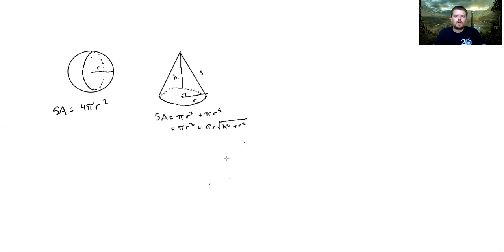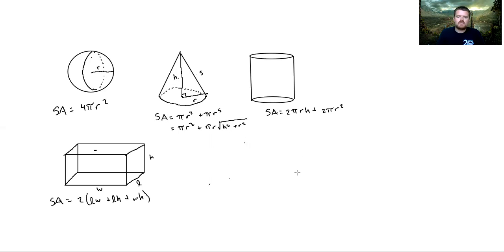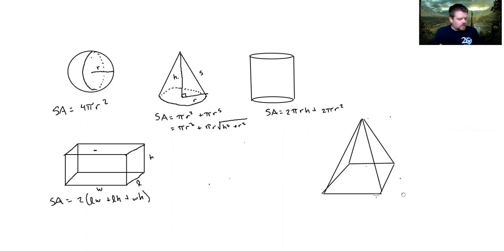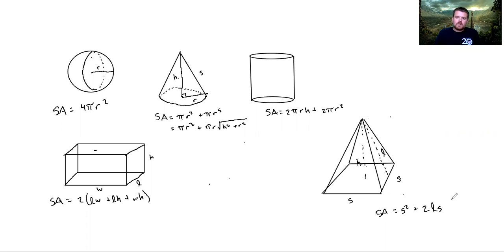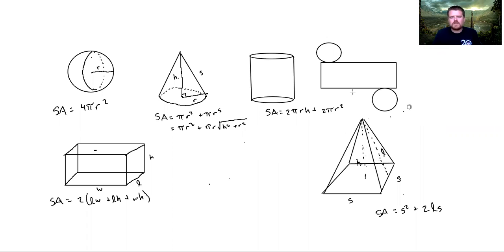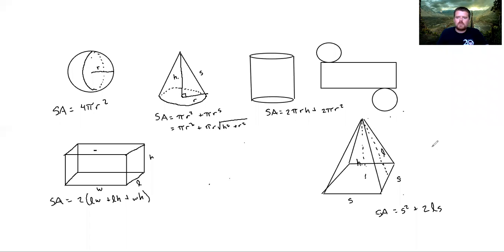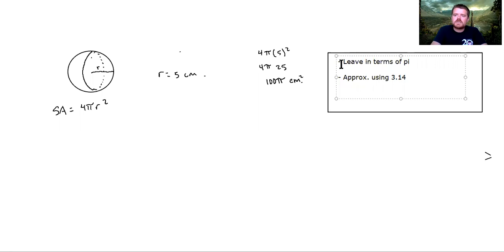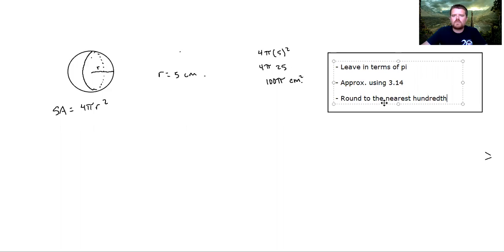Integrated Math 3: 1.3 Surface Area of Solids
How to calculate the surface area of basic geometric solids.